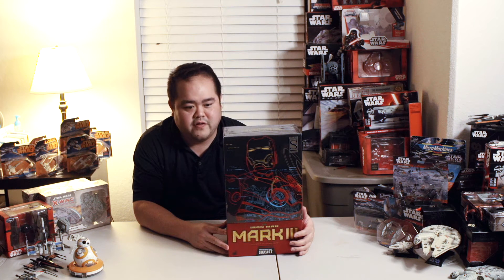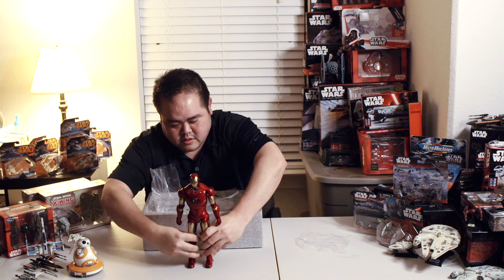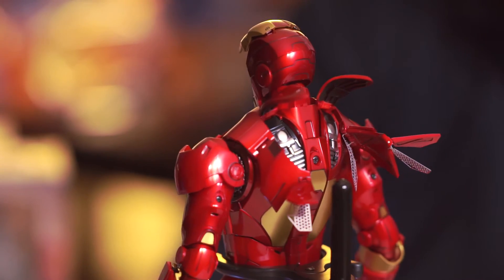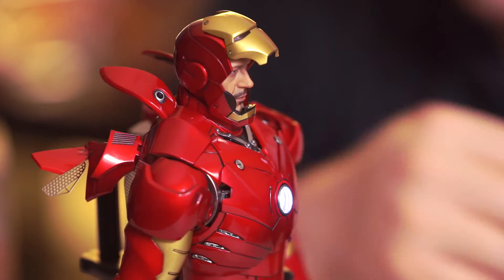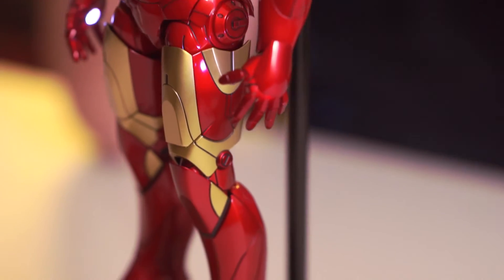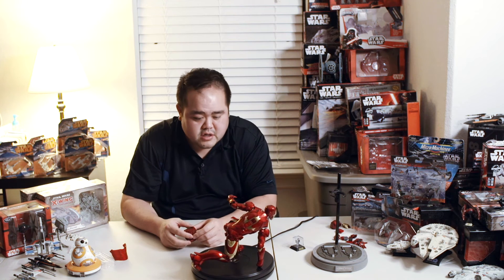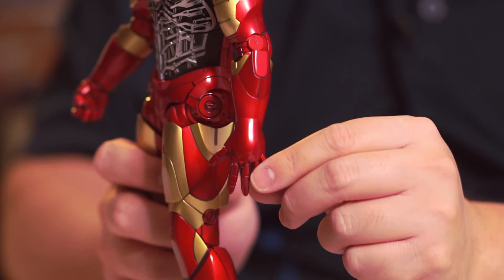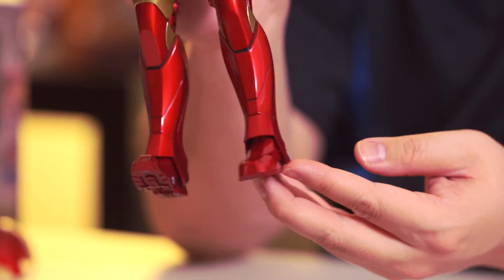Dang Dog Blog | Hot Toys Iron Man MMS 256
Titanium Man, mark: Rancho-Cucamongo-Cracker-Killer variant